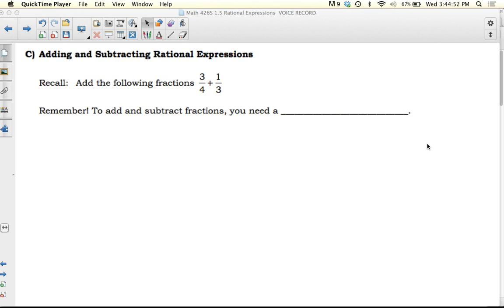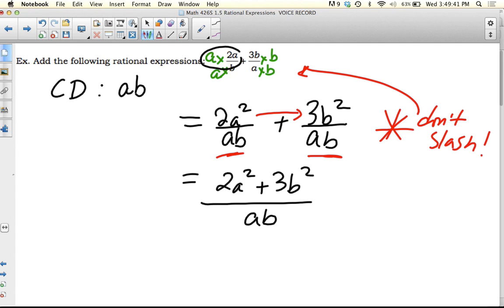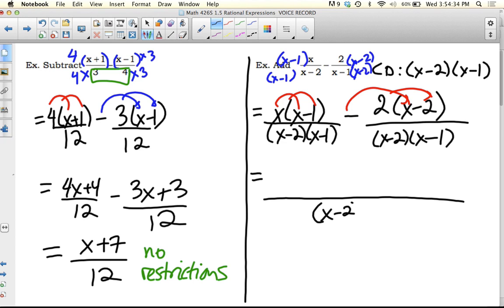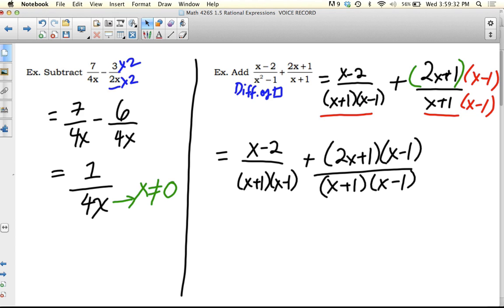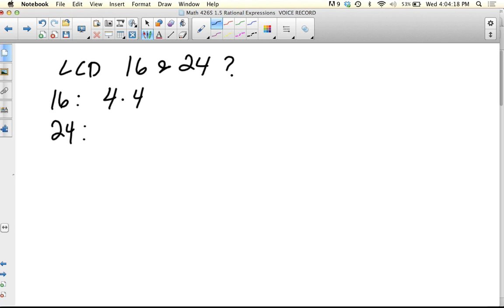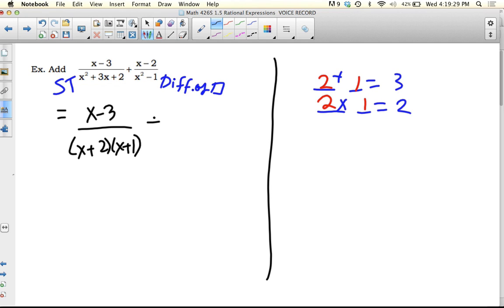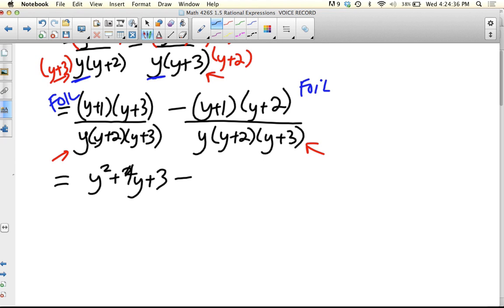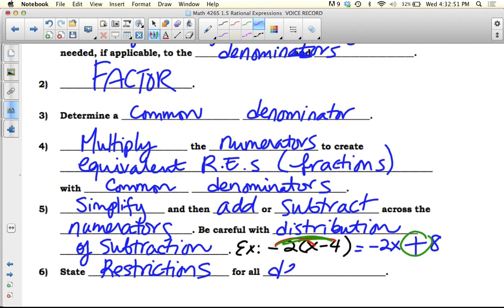Math 426S 1 5 Rational Expressions VOICE OVER NOTES Adding and Subtracting